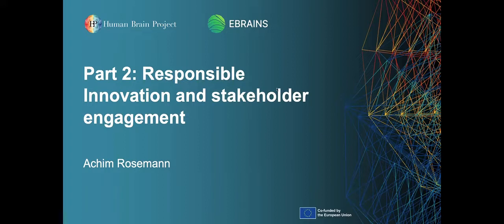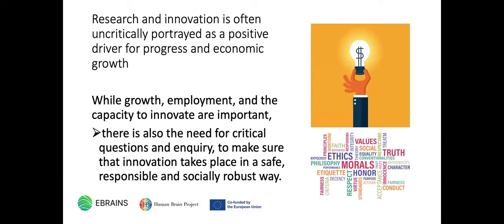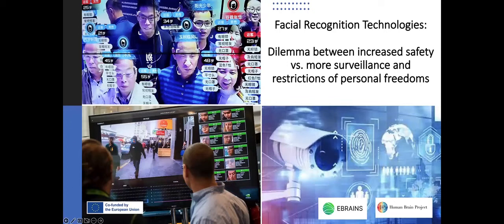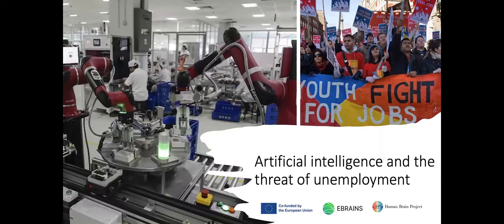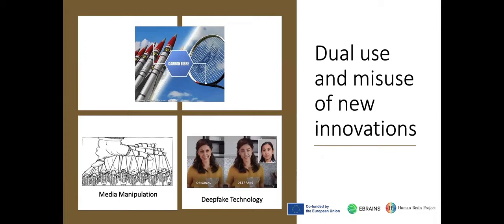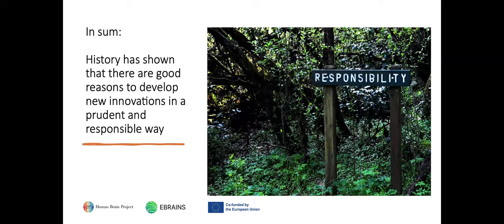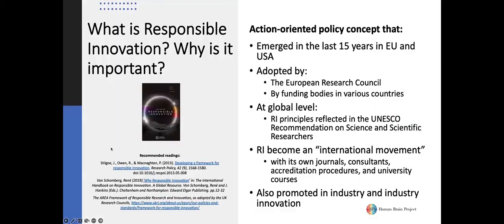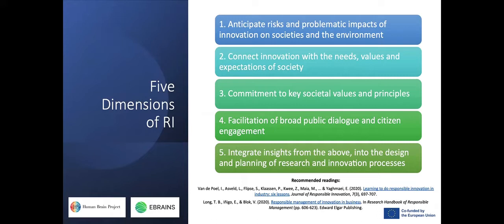Responsible innovation and stakeholder engagement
This is the third of four videos in the Ethics & Society training module on Knowledge Transfer and Commercialization in the HBP.

In this lecture, Dr. Achim Rosemann from the Centre for Computing and Social Responsibility at De Montfort University discusses key ethical and responsible aspects of knowledge transfer and commercialization. In particular, the video explores the role of public and stakeholder engagement, as a requirement to connect innovation processes to societal and environmental challenges, and to address the concerns, expectations, values and needs that different types of stakeholders articulate.

This recording is part of the Ethics & Society capacity building resources for EBRAINS and the Human Brain Project.

Want to learn more about our Ethics & Society training resources?